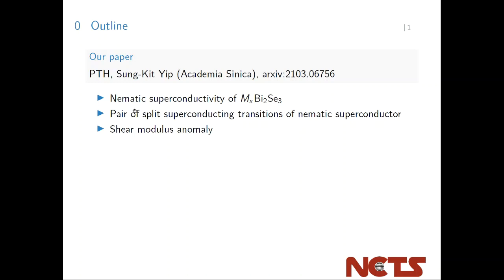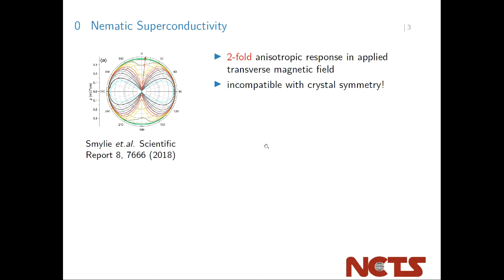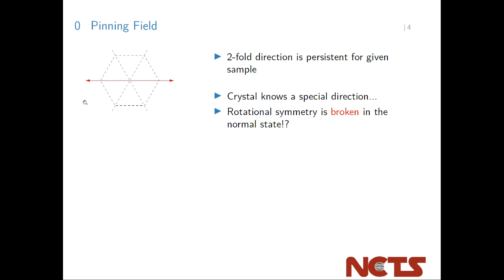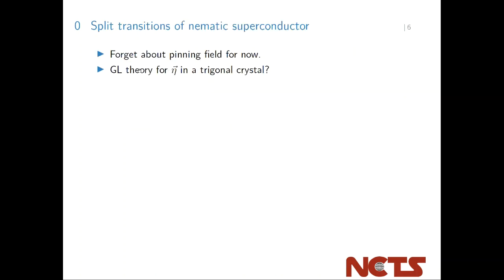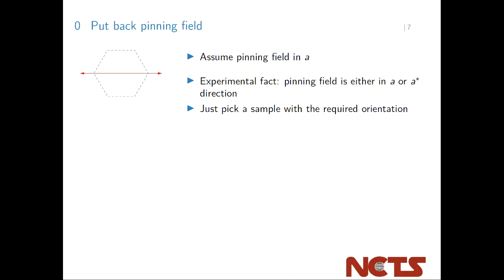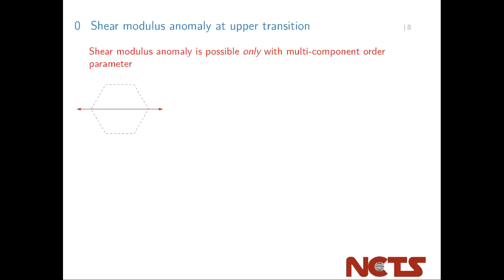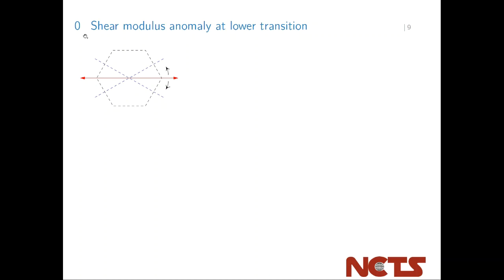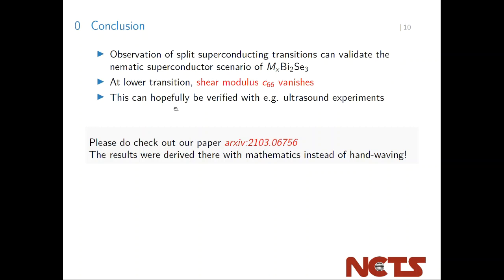Shear Modulus Anomaly of Nematic Superconductor (Condensed matter physics in the city 2021)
This presentation is submitted to the Condensed Matter Physics in the City 2021.

The identification of unconventional superconductors characterized by multi-component order parameter remains a difficult task.  We discuss specifically the case of MxBi2Se3.  Its nematic superconductivity scenario calls for a so-called "pinning field" that explicitly breaks the lattice symmetry in the normal phase.  One important (but so far unobserved) consequence is that the superconducting transition should be split into two branches by this pinning field, as is well-established in similar cases.  We discuss the shear modulus anomaly across such a pair of split transitions.  In particular, we predict that the shear modulus c_66 *vanishes* at the lower transition.

The work is done with Prof. Sung-Kit Yip from Academia Sinica, Taiwan.